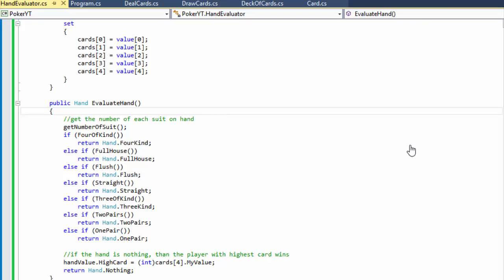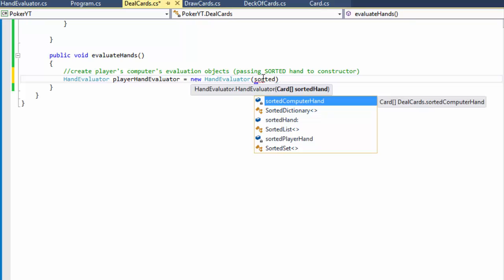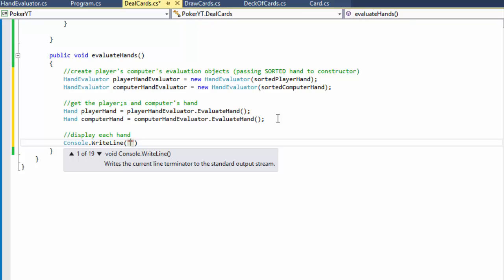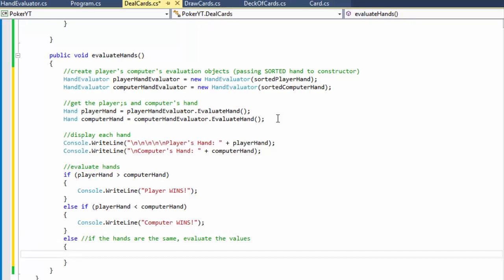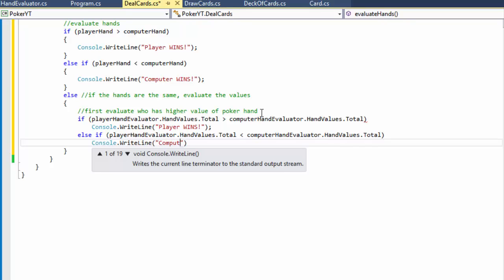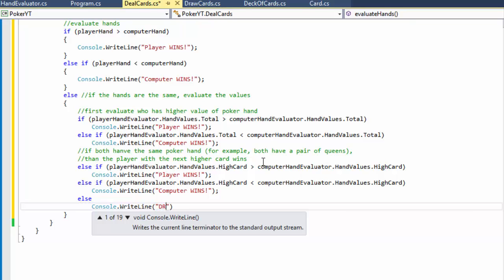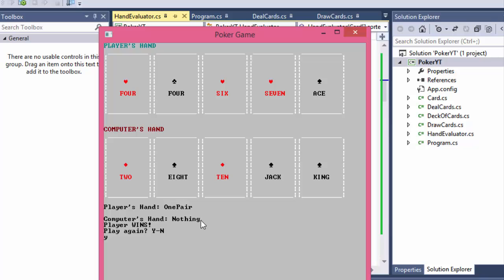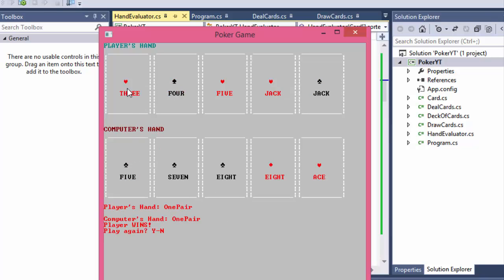C# Poker Game Pt7: Conclusion. Determining winner and displaying results.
C# Programming Challenge: Poker Game

In this conclusion of the series we compare player's and computer's poker hands and determine the winner.
We then display the results on the screen.